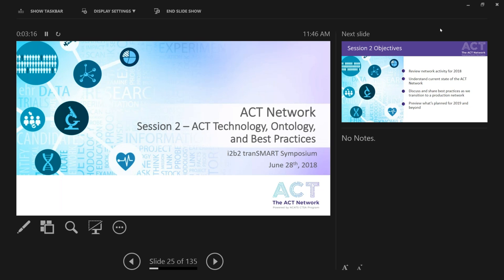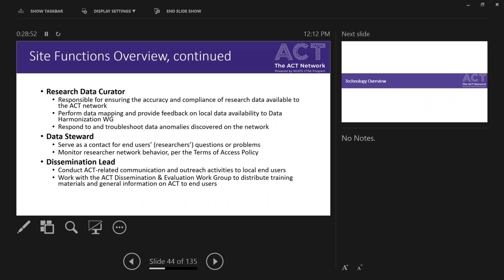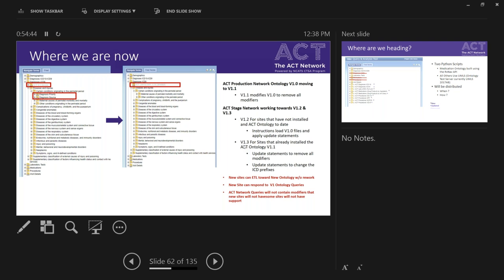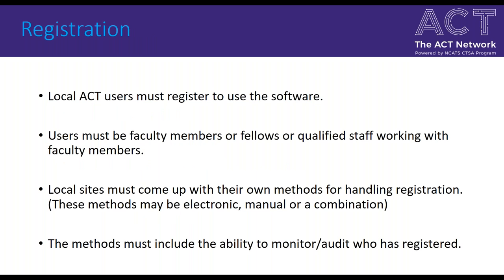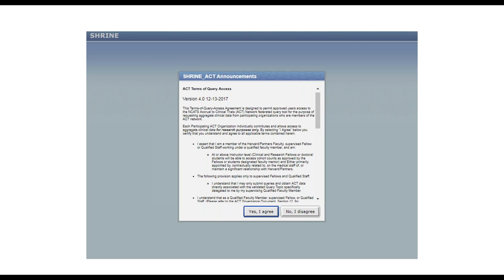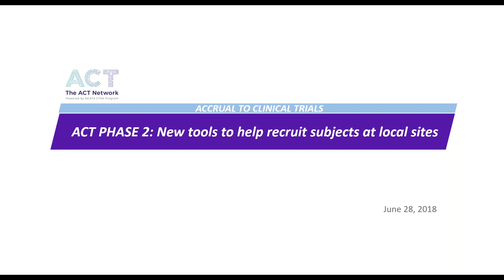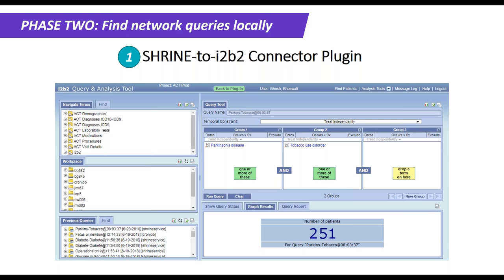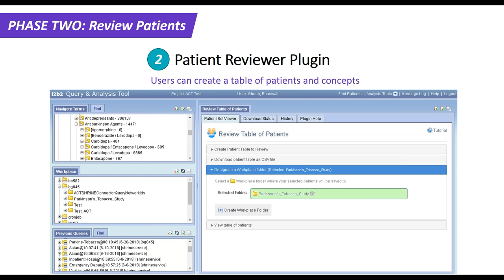45 ACT Session